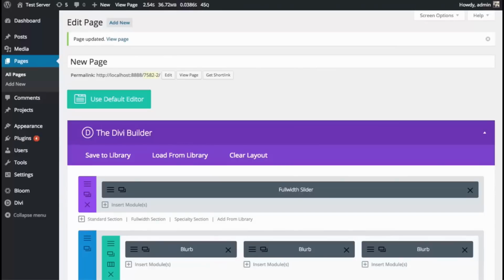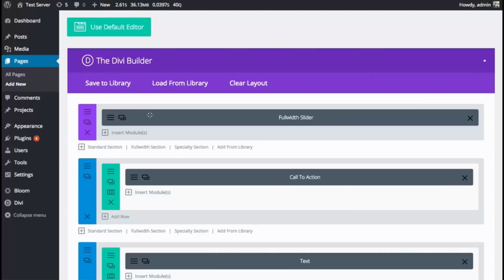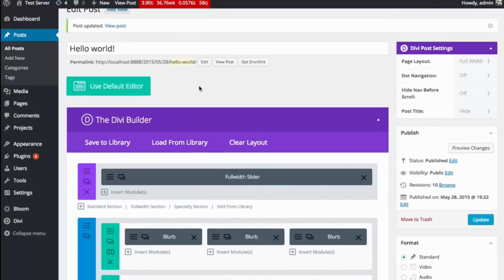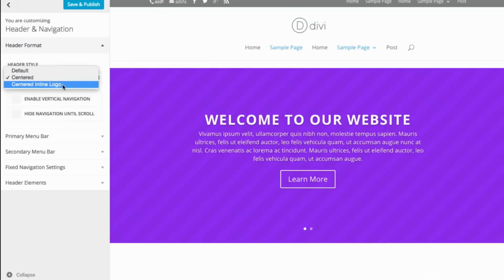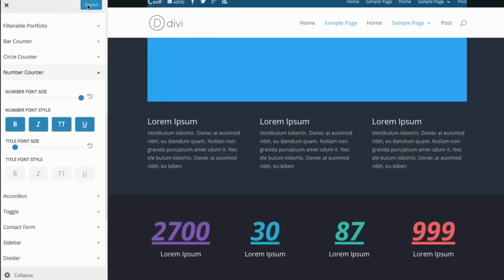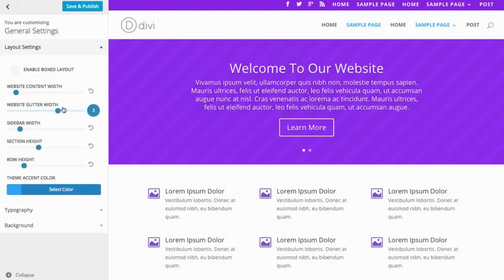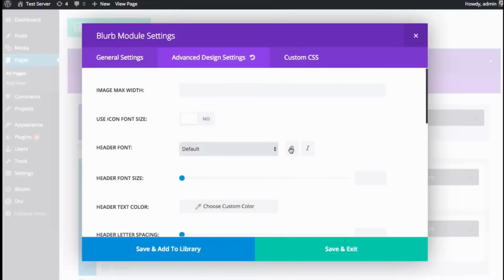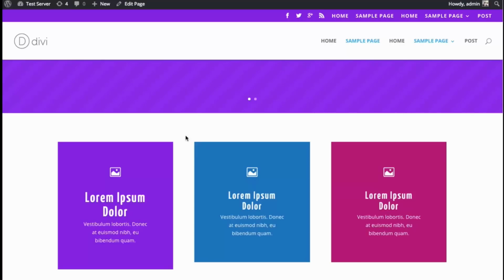Divi Theme Elegant Themes Tutorial Series Divi 2.4 June 2015 Part 2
Divi WordPress theme - the ultimate drag and drop pagebuilder theme by Elegant Themes

This is the next video in the series of Divi tutorials and this is Part 2. Divi is the multifunctional WordPress theme of Elegant Themes and to be honest, if you master this WordPress theme you will never need another WordPress theme again (and that is not overstated).

Divi is as versatile as it gets and the good thing is that one of the biggest WordPress theme companies on the Net is constantly updating and upgrading. With the release of Divi 2.4  a new set of tutorials have been made and here are the chapters below:

0:00
Divi Library Selective Sync

15:39
Divi Post Title Module

23:31
The Divi Theme and Module Customizer

37:29
Using the Divi Button Customizer Settings

44:20
Using The Layout & Typography Customizer Settings In Divi

51:05
Divi Advanced Design Settings & Custom CSS

This video is Part 2. If you want to check out Part 1, see the list of chapters below:

An Overview of the New Divi Builder

Using the Divi Module Customizer

Adjusting Mobile Styles in the Divi Theme Customizer

Divi Fullwidth Header Module

The Divi Code Module

Importing and Exporting the Divi Library

Divi Rows and Row Settings

Using the Divi Header Customizer Settings

The Divi Library

Divi Library Global Modules

There is also a video titled Divi Theme Elegant Themes Tutorial Series Divi 2.4 June 2015 Part 1 and you can find it here:

The Divi Library

If you go to that video, you will also find the Chapter guide in the description box, so you can navigate as easy as in that video about Divi as well.

Videos courtesy of Nick Roach, owner of Elegant Themes.